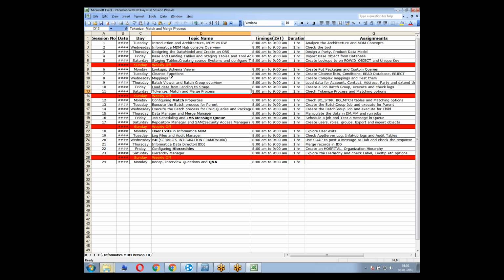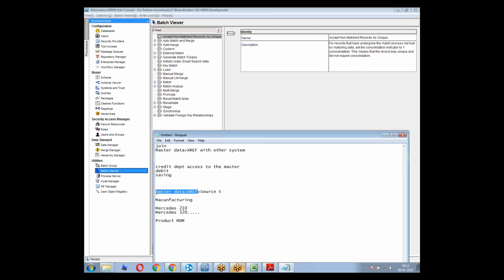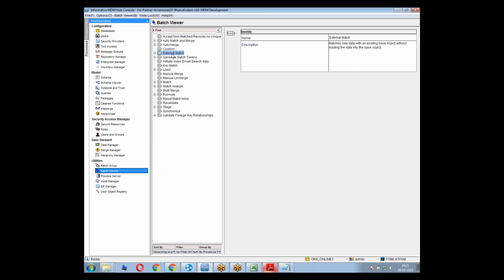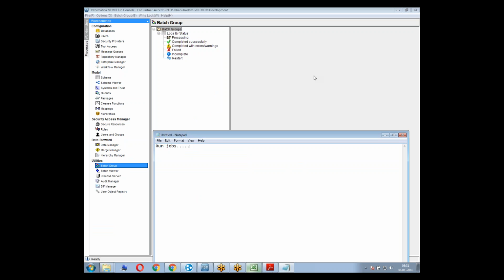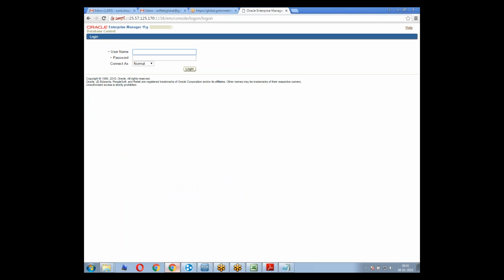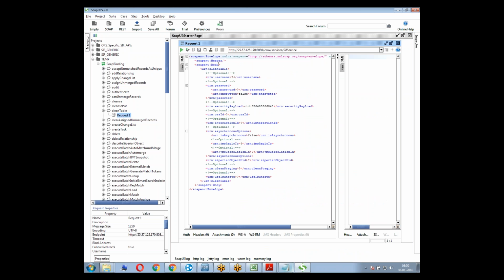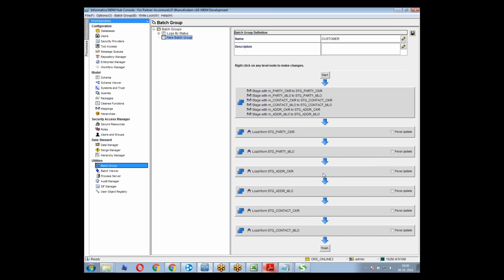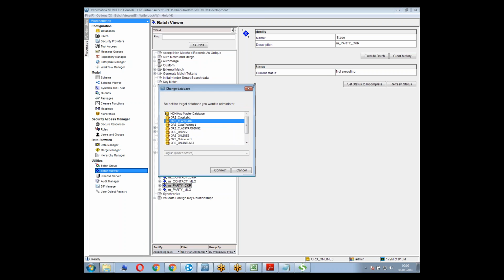Informatica MDM Online Training #16